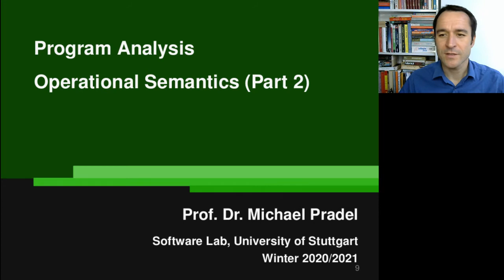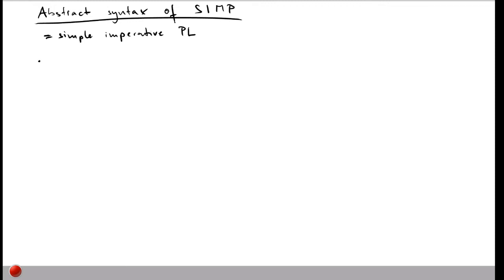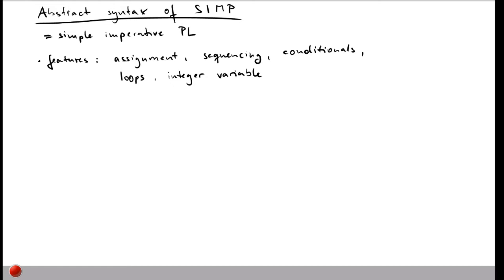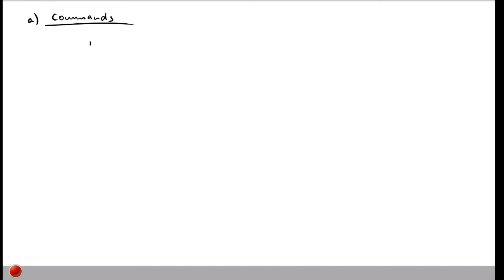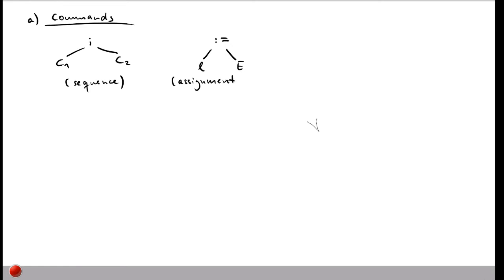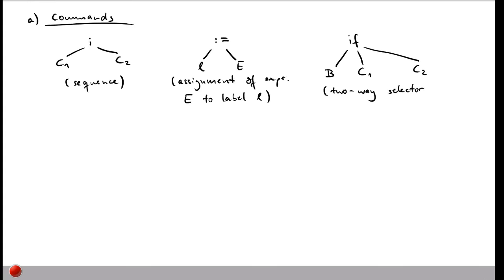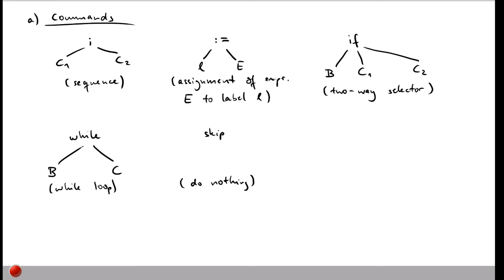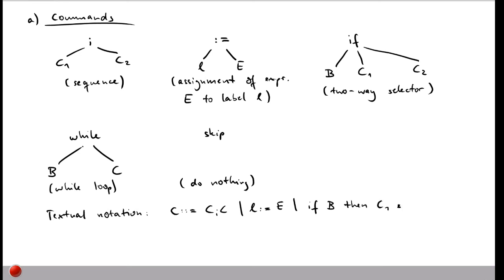Lecture "Operational Semantics (Part 2, Syntax of SIMP)" of "Program Analysis"